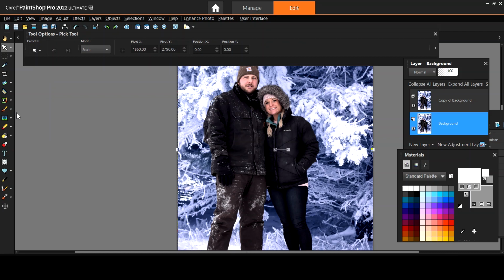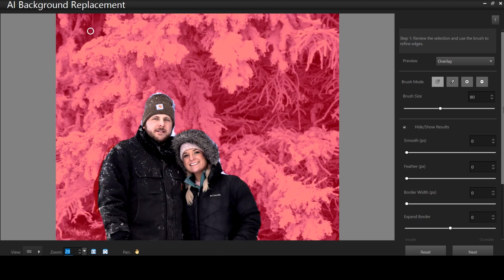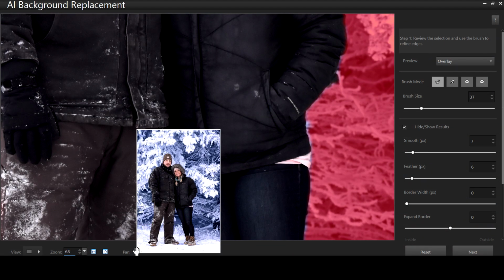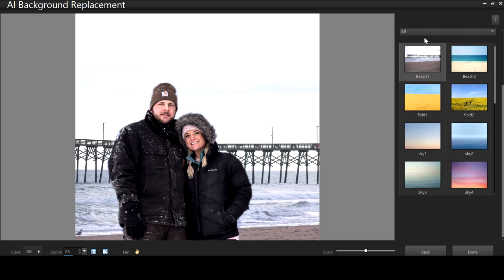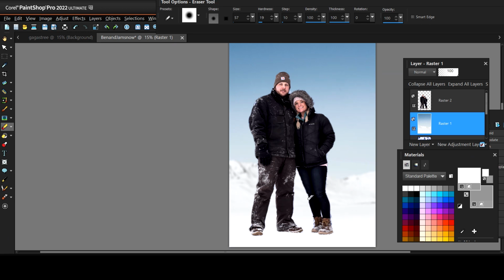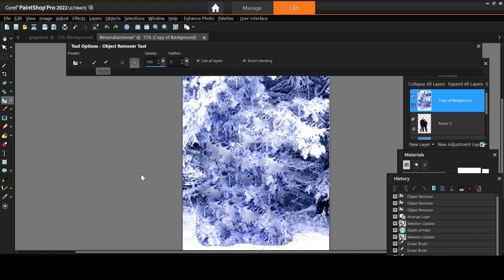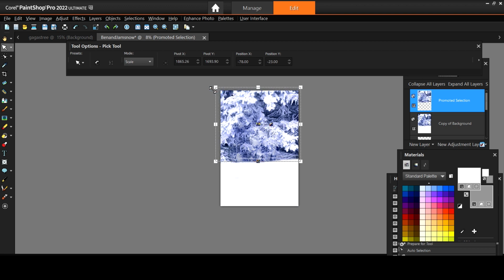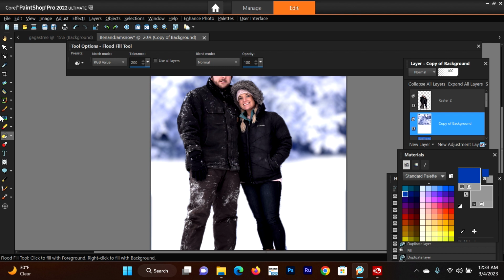AI Background Replacement in Paint Shop Pro.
How to use the AI background replacement in Paint Shop Pro 2022 or newer. Modify the existing background for more depth of field, or replace the background completely for portraits.